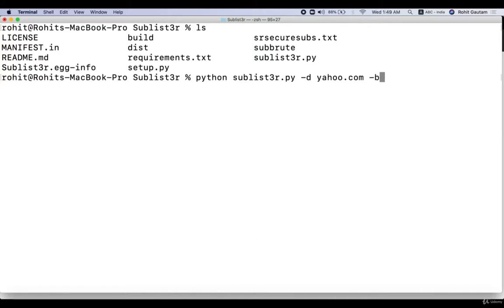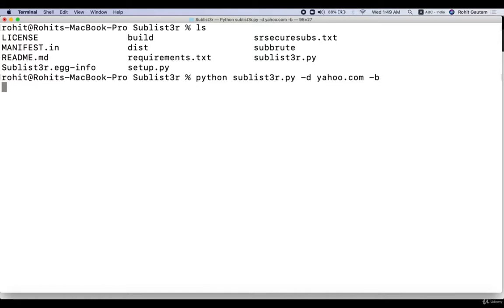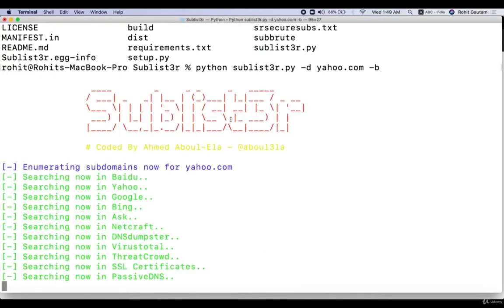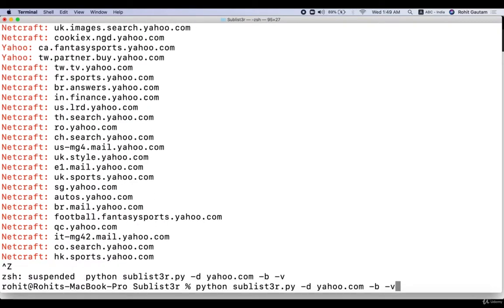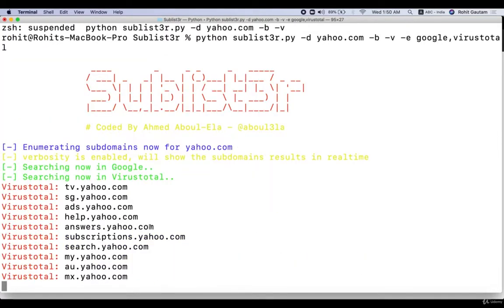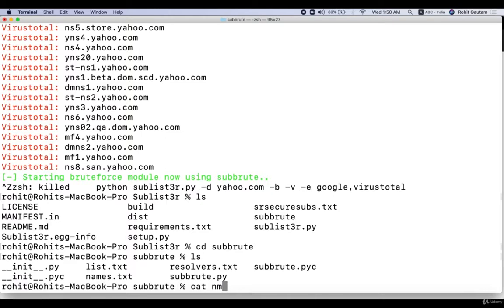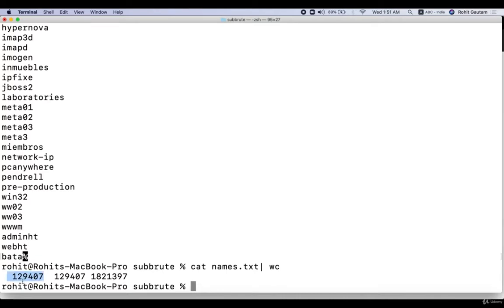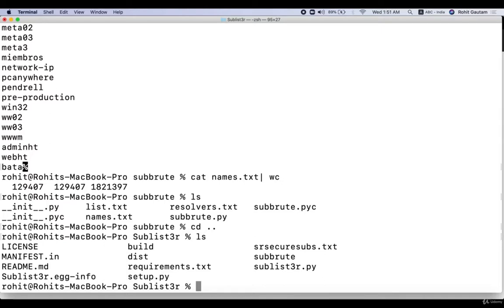49 Sublister 2